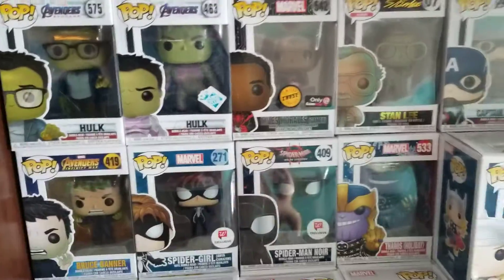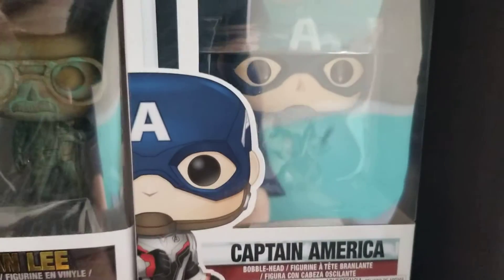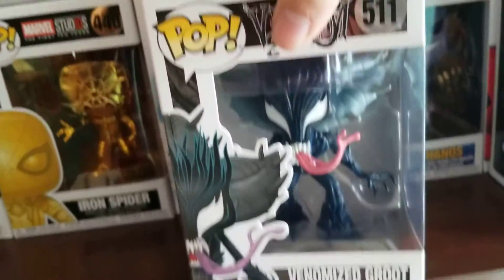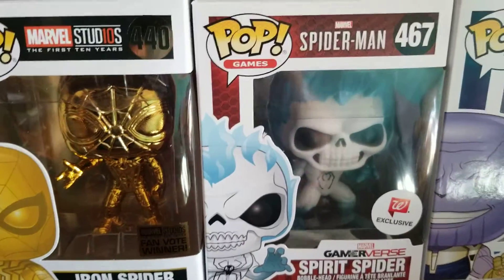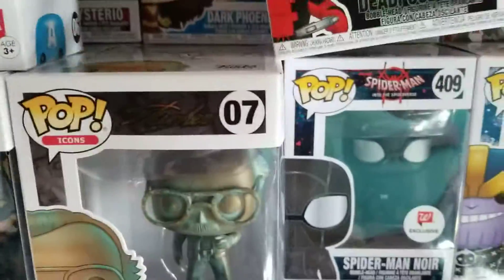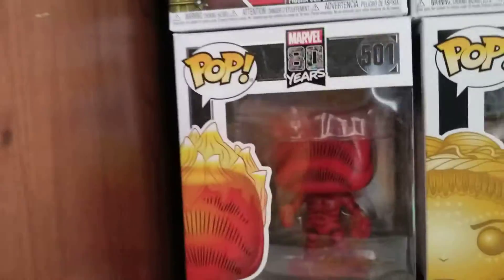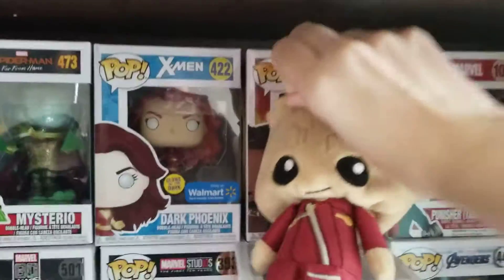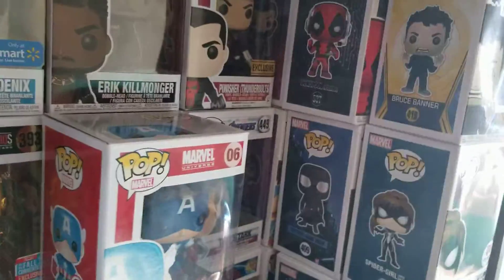My Marvel Pop Collection